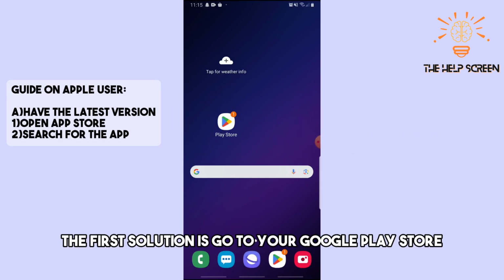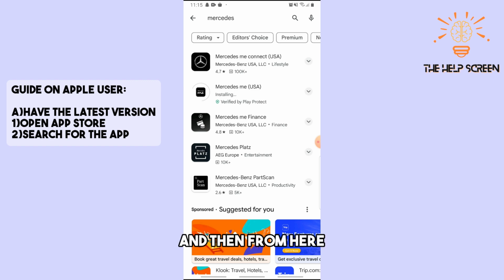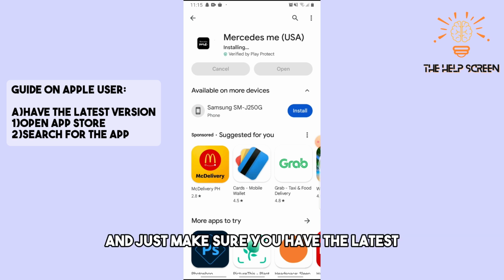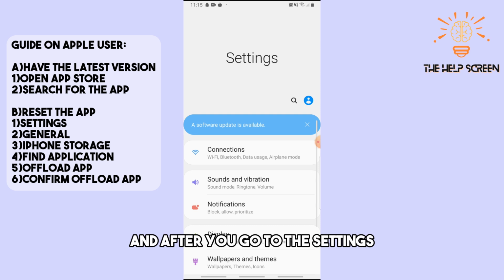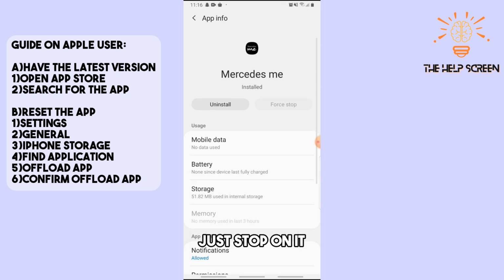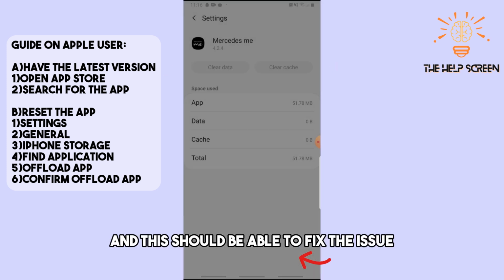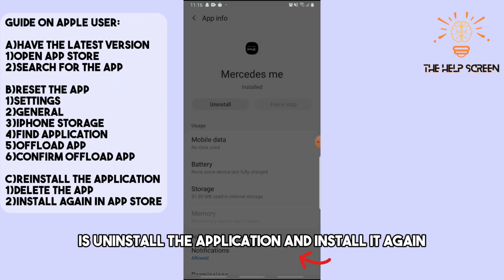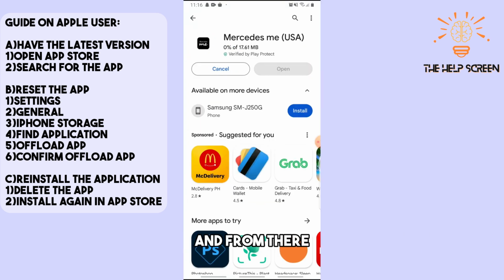How to Fix Mercedes Me App Not Working : Multiple Solutions! (Apple & Android)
In this tutorial video, I will quickly guide you on How to Fix Mercedes Me App Not Working  So, make sure to watch this video till the end. We try to be responsive to as many questions as possible.